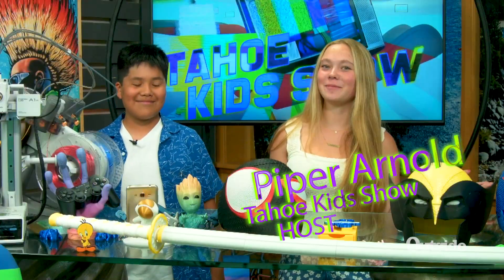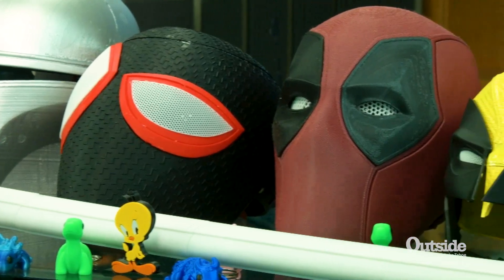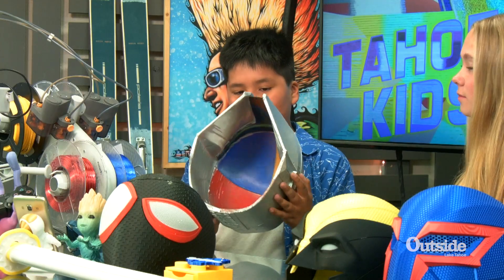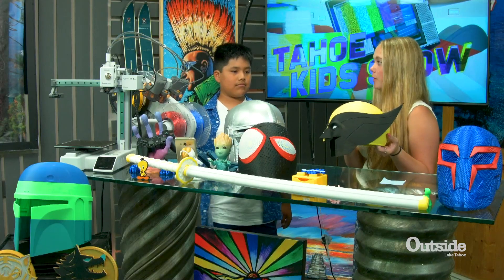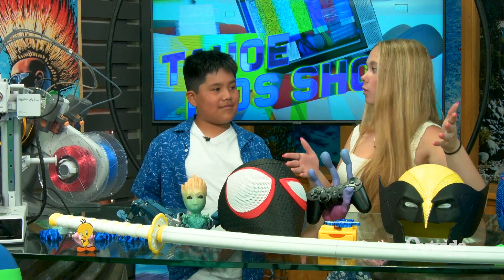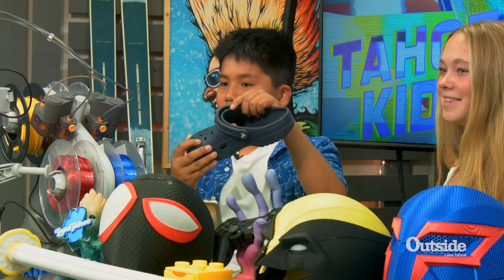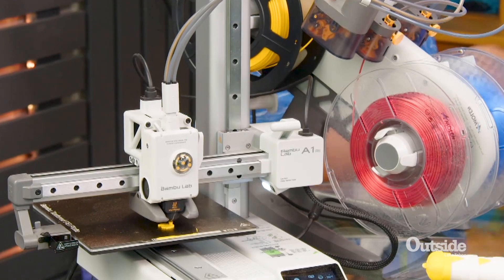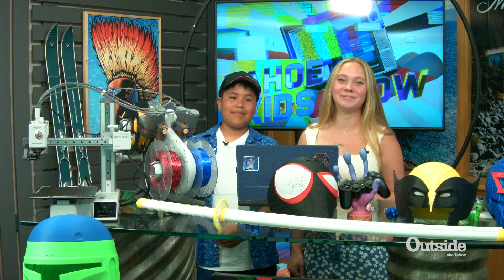5 Ways Sum24 Tahoe Computers is Revolutionizing 3D Printing Today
🌍5 Ways Sum24 Tahoe Computers is Revolutionizing 3D Printing Today  ⏱👉🤝5 Ways Sum24 Tahoe Computers is Revolutionizing 3D Printing Today  👇👇

Julio Arrue Jr. on the Tahoe Kids Show with our partner OutsideLakeTake TV, performing a cool presentation of 3D printing and presenting different art-work